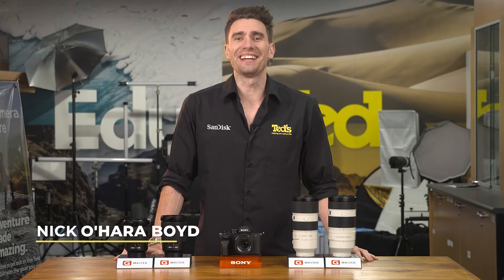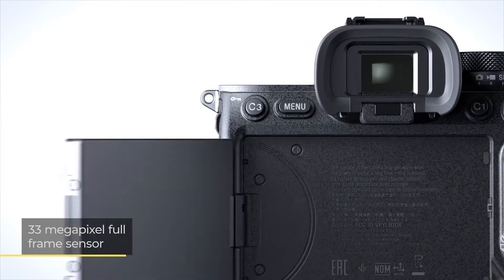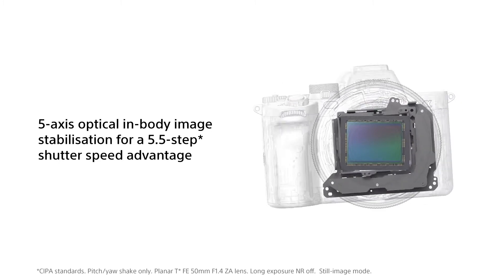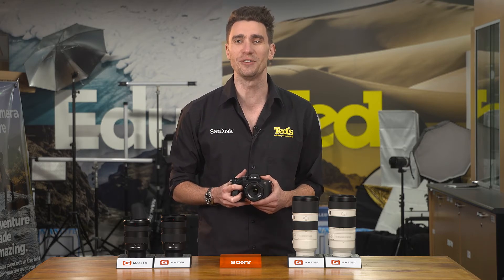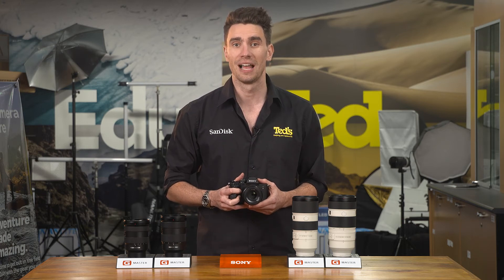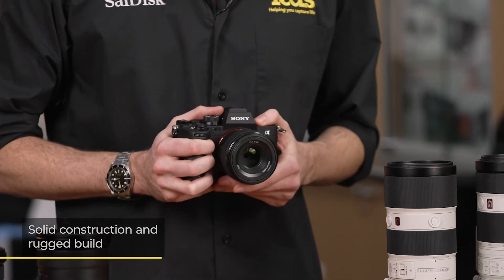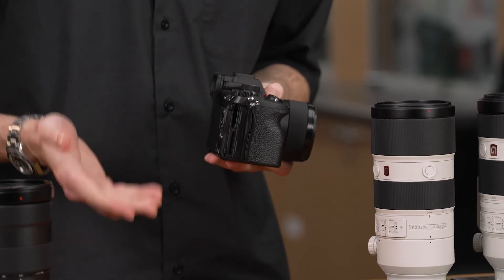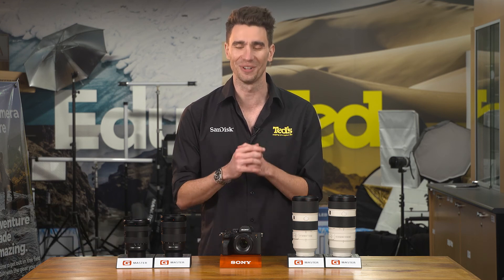Sony A7IV in review - Get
Our in-store expert Nick reviews the @sonyaustraulia A7 IV. He breaks down, the features, benefits, and fun tricks of this Full-Frame mirrorless camera.